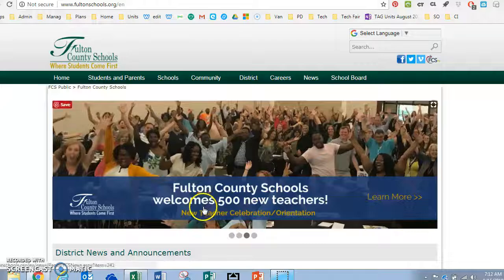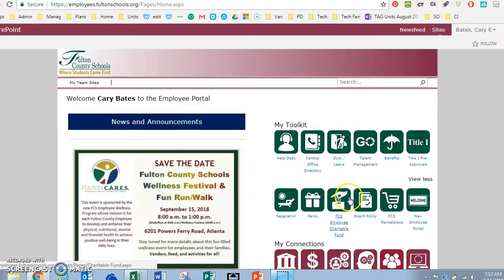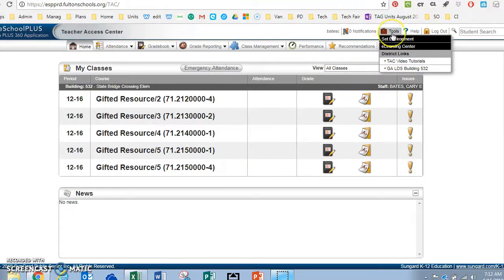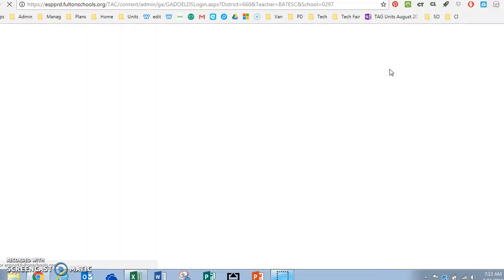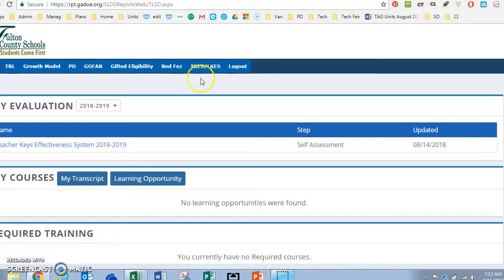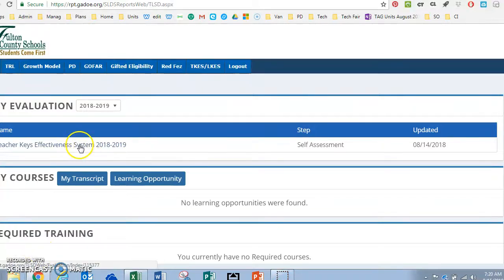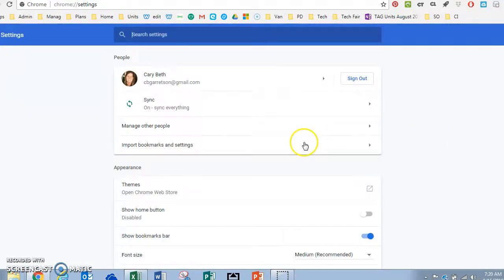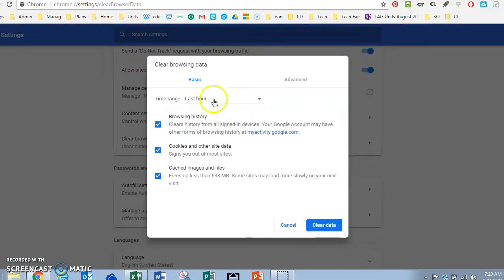New TKES Login